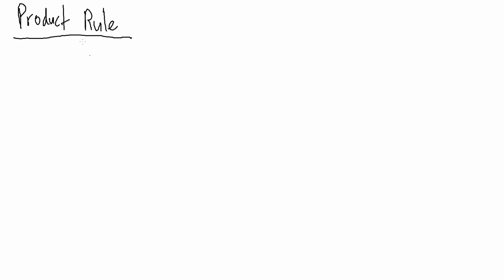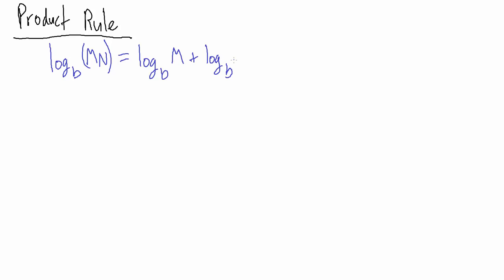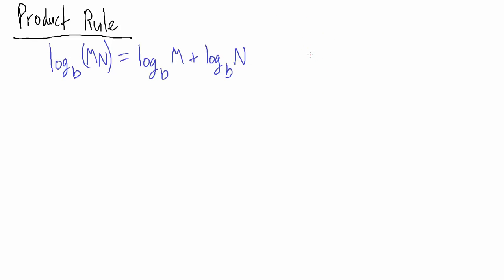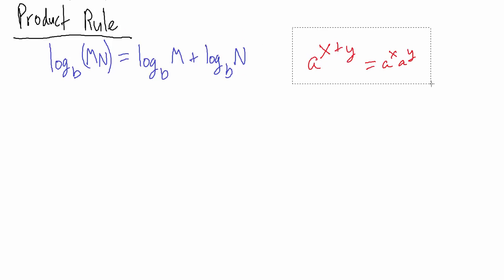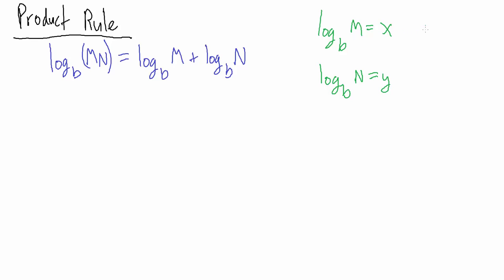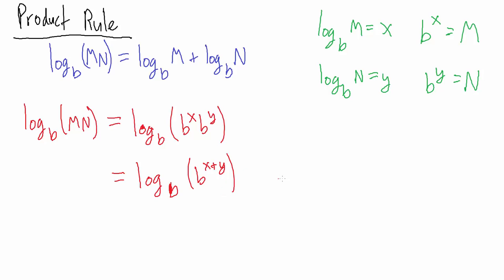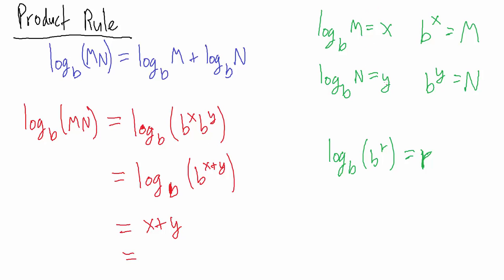Product Rule for Logs - Proof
An explanation of the product rule for logarithms.